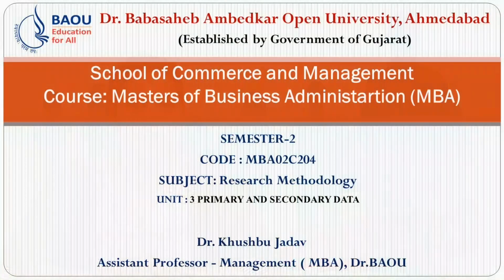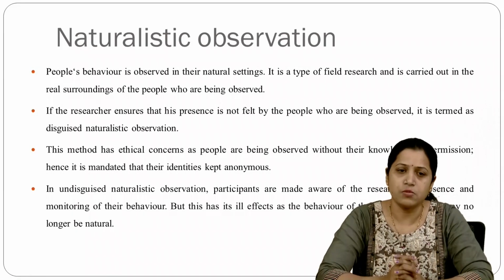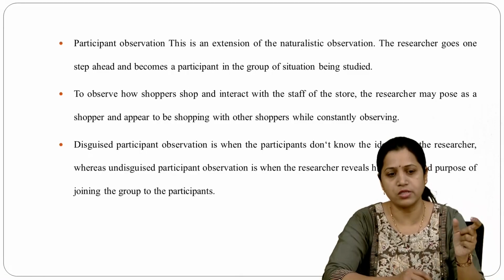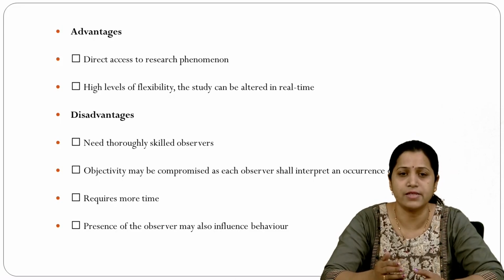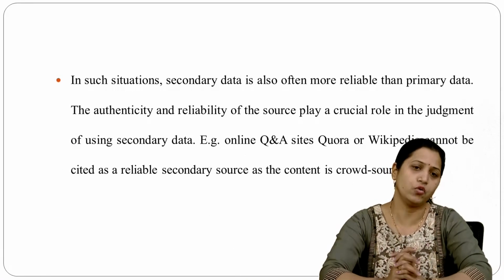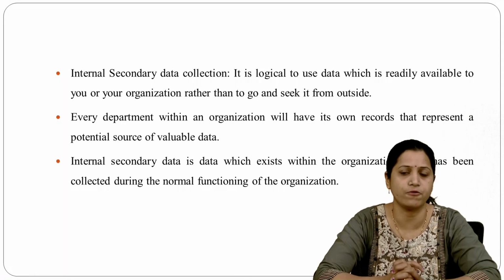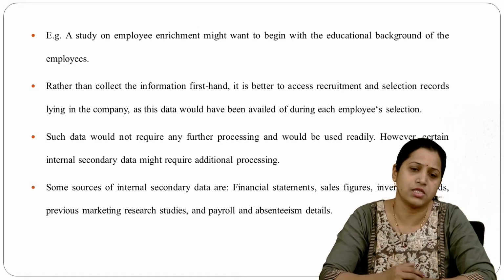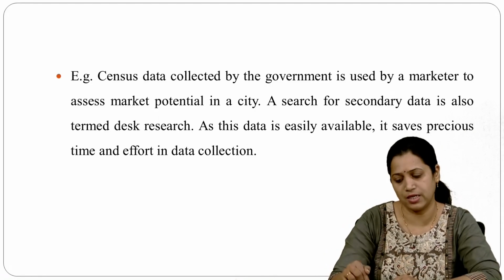MBA, MBA02C204, Block -01, Unit -3, PRIMARY AND SECONDARY DATA, Part 01